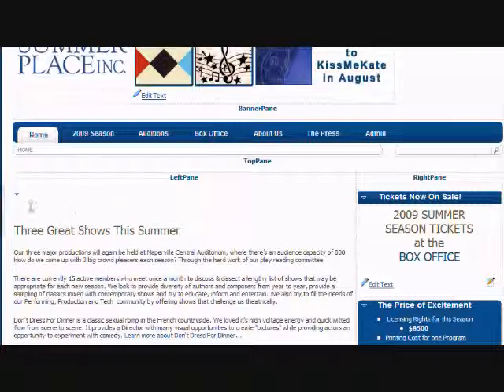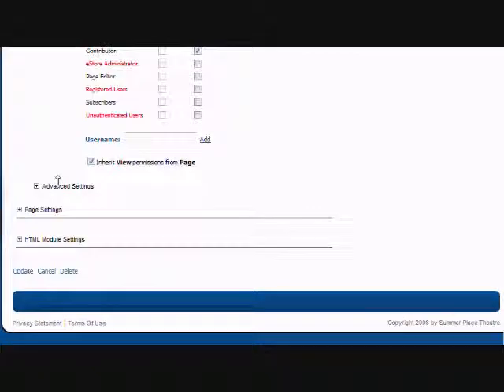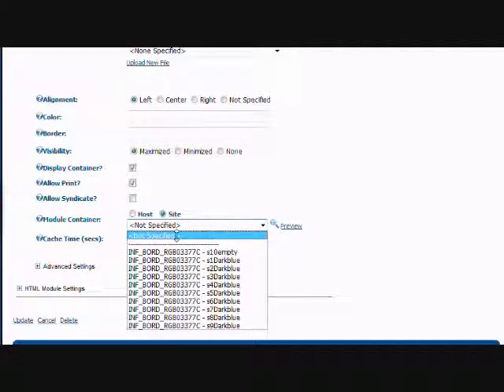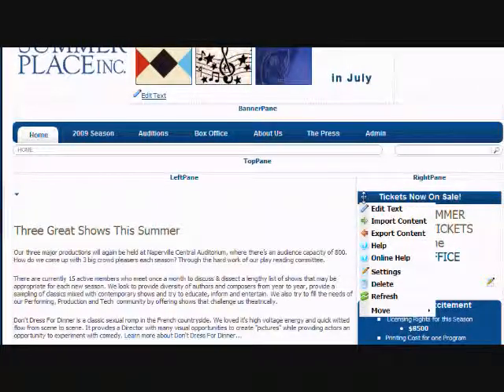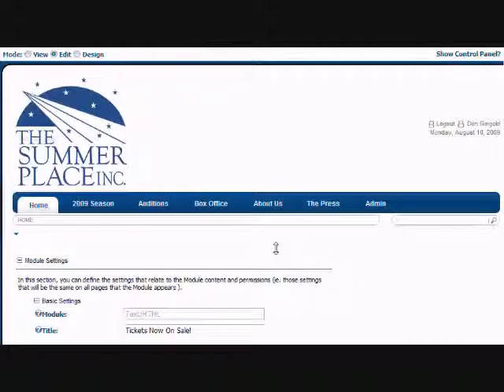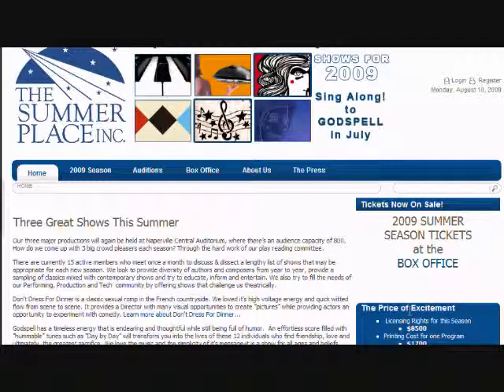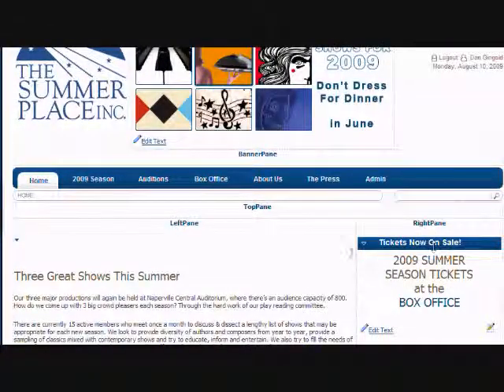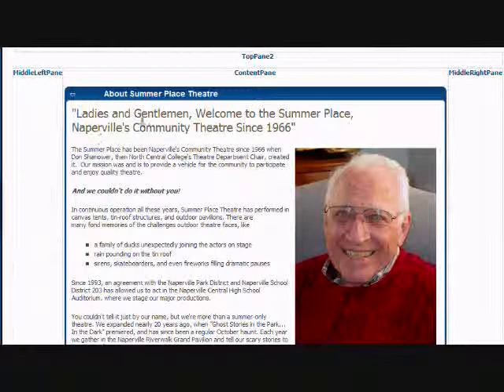spt module containers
how to set the look of a module by changing its container